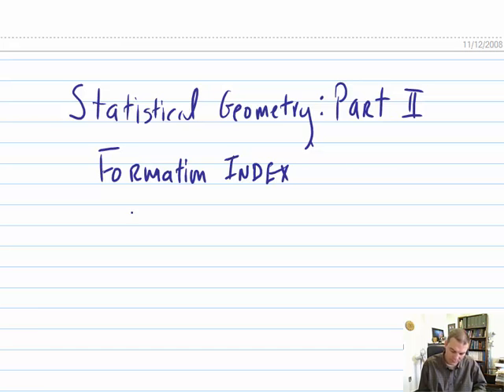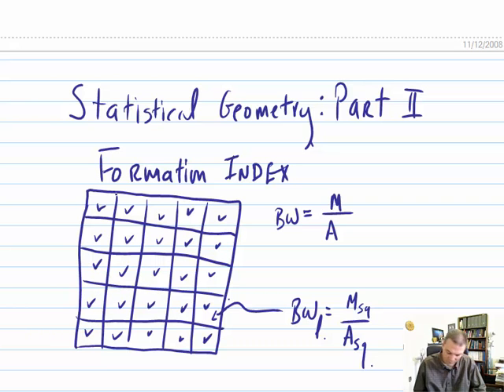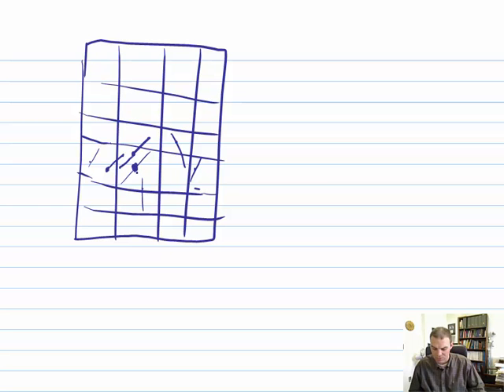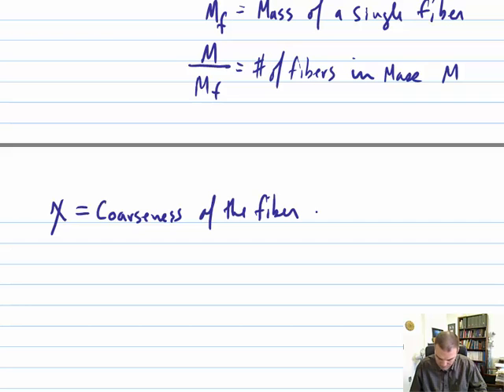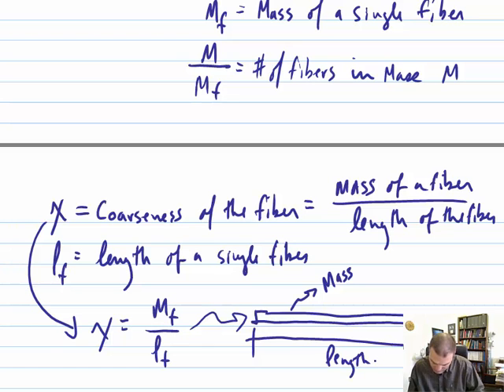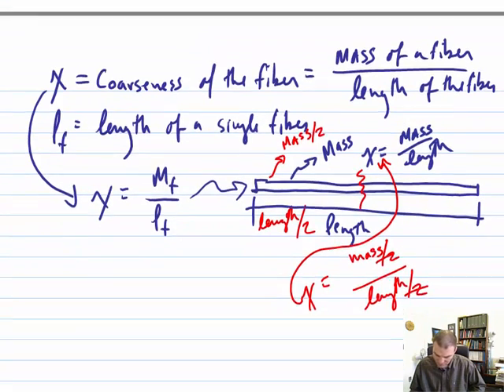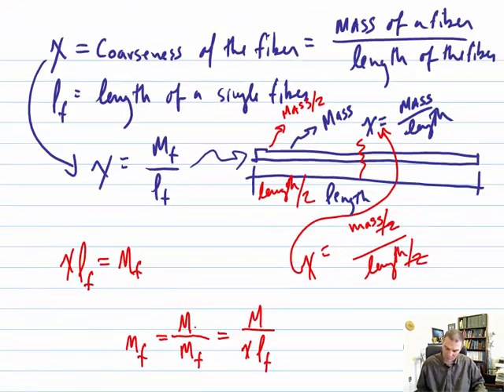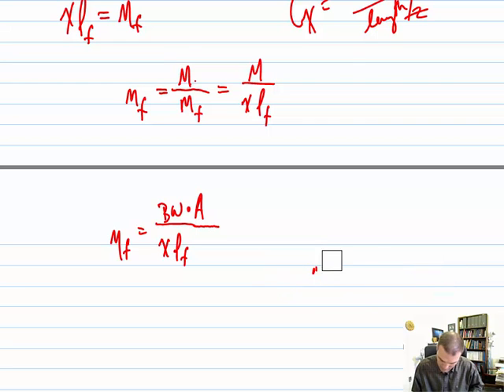Statistical Geometry Lecture 2 Part A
This is this Part A of the second lecture on the statistical geometry of fiber networks.